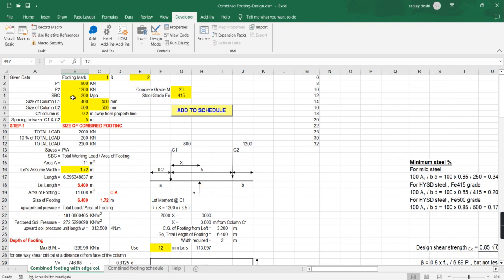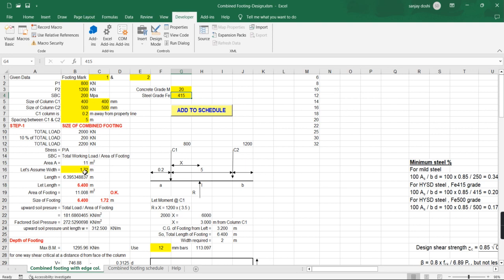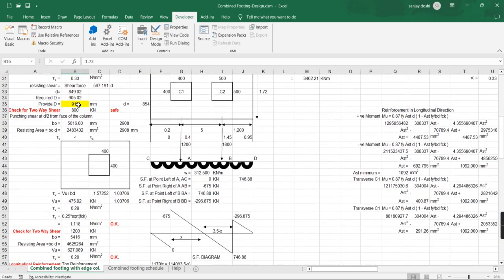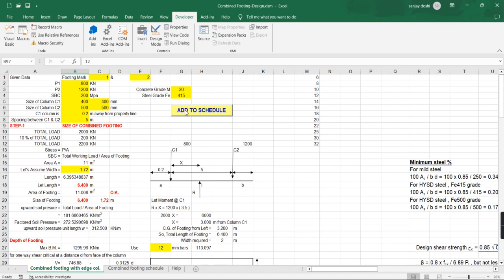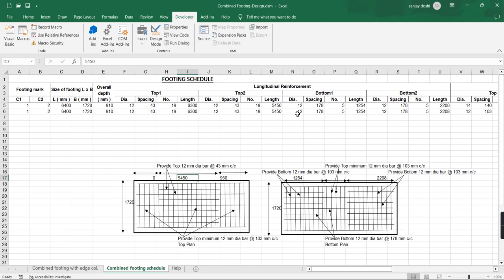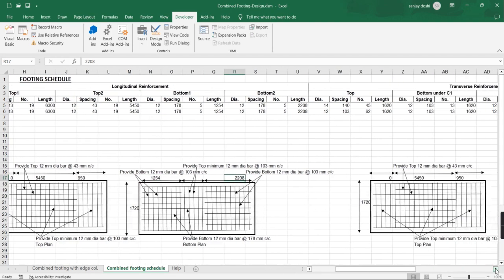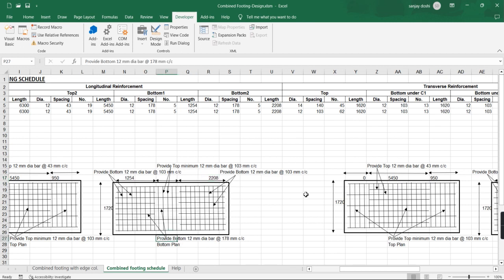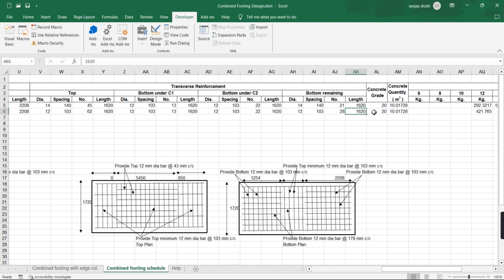Combined Footing Design